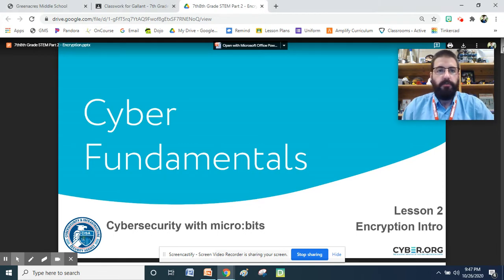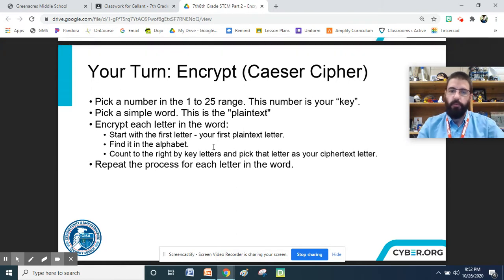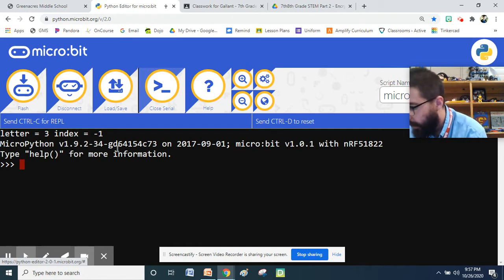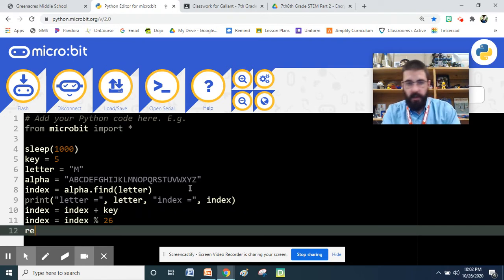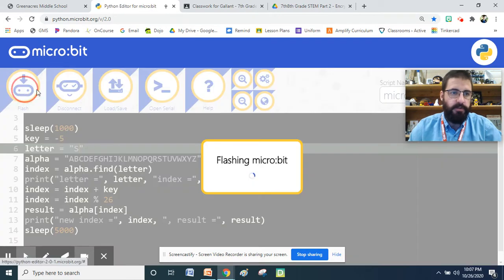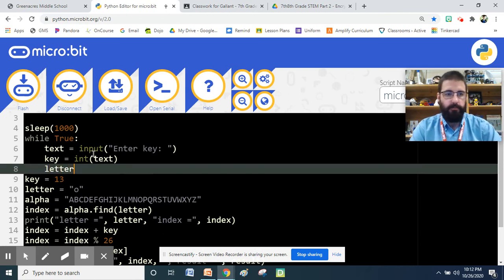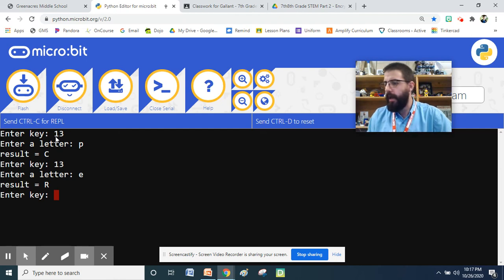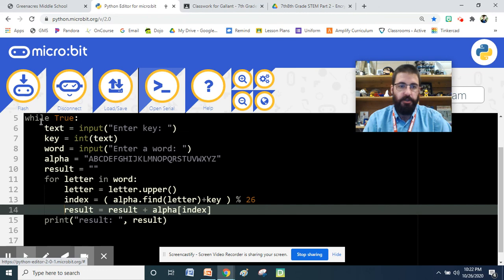7th/8th Grade STEM - Part 2 (Encrypting Code) - Programing With the Microbit and Python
Using a Microbit
Watch this video while programing.
All the instructions are in the video.
Feel free to pause, rewind, and play the video however you want.
Visit Cyber.org for more amazing resources!